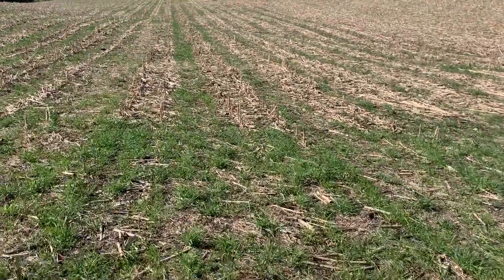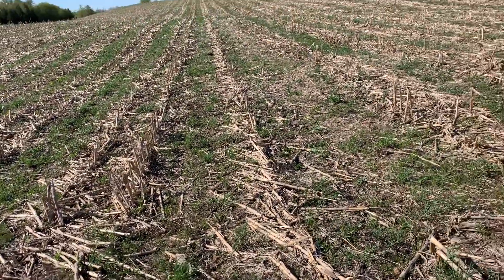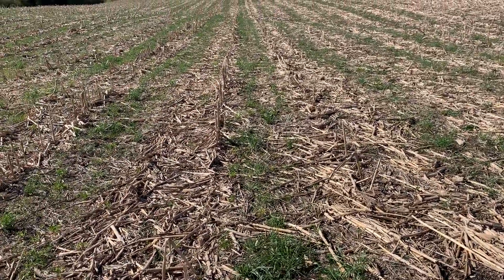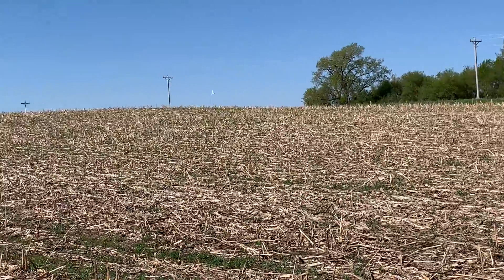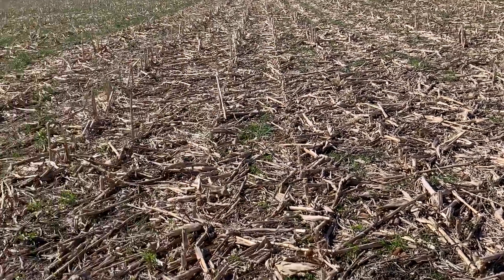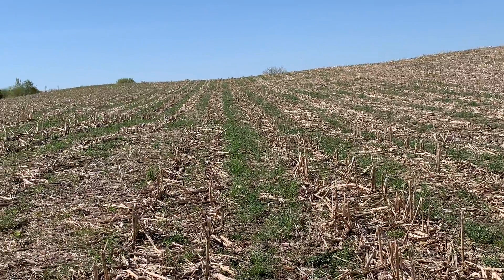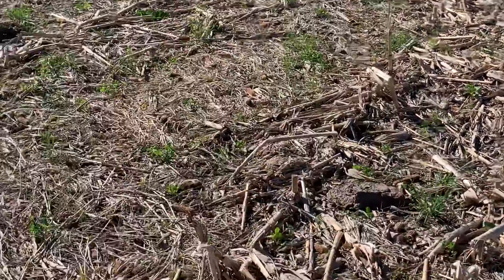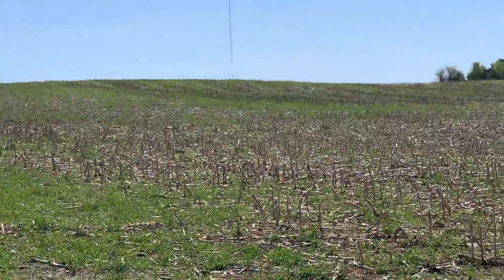The Argument for 60 Inch Corn Over 30-60-30 Corn Spacing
Here is an updated video of the 30-60-30 plot in Starbuck, MN.